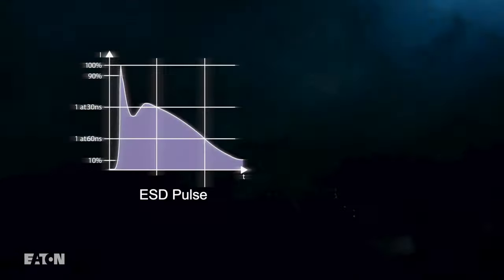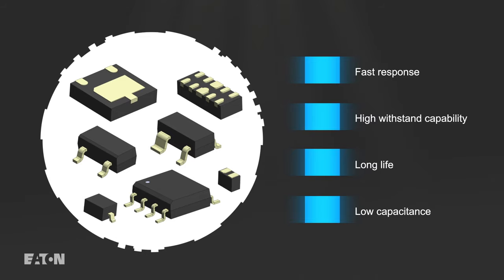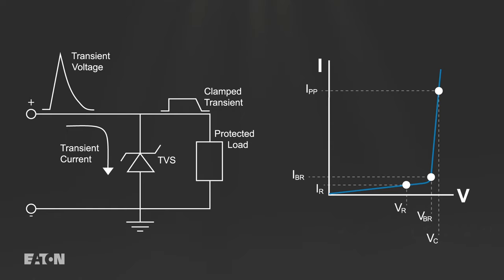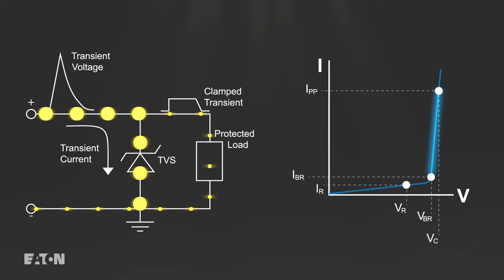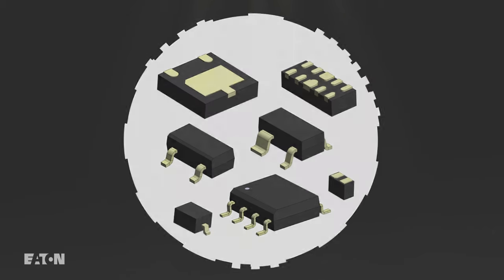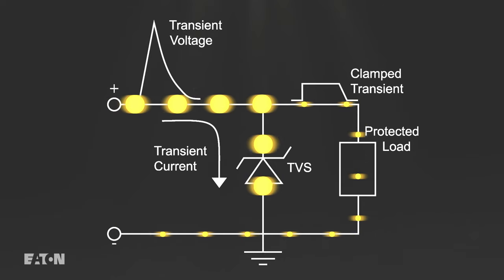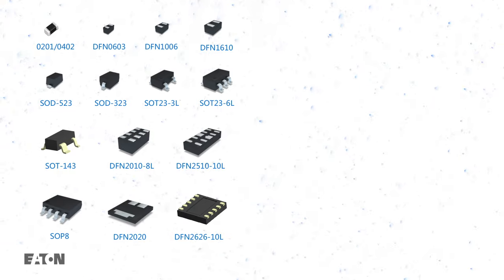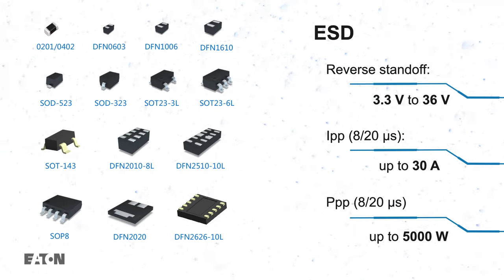How TVS Diodes work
In virtually every electronic device, designers need to protect against ESD, EFT, surge and other overvoltage threats .  TVS diodes provide a fast response, high withstand capability, long life, and low capacitance, making them ideal for protecting sensitive ICs with high speed interfaces.

A TVS diode is a p-n junction diode that is placed in parallel with the circuit to be protected.  TVS diodes have three key voltage ratings: reverse standoff voltage, breakdown voltage, and clamping voltage.   During normal operation, with the circuit at or below the diode’s reverse standoff voltage, the diode does not conduct, and its low leakage current and low capacitance make it virtually transparent to the circuit.   When an overvoltage event occurs and voltage begins to rise in the circuit, the TVS diode enters breakdown and shunts the incoming current to ground, keeping the voltage seen by the circuit at the diode’s clamping voltage and preventing damage.

The construction and operating characteristics of TVS diodes provide designers many performance advantages over other protection devices.  A TVS diode is tuned to combine a fast response time with low breakdown and clamping voltages relative to its reverse standoff voltage, meaning transients can be clamped quicker and closer to the normal operating voltage.  The diodes are manufactured with large area p-n junctions that can repeatedly carry high currents and withstand high transient voltages, ensuring reliable operation and longer life.   This construction also results in low capacitance, which allows TVS diodes to be used on high speed data lines without distorting the signal.

Eaton offers a wide variety of TVS diodes to protect against ESD, EFT, and surge events, from tiny chip size packages and arrays that minimize PCB area to larger surface mount and radial devices with higher reverse standoff voltages and current handling ratings in the tens of thousands of amps.